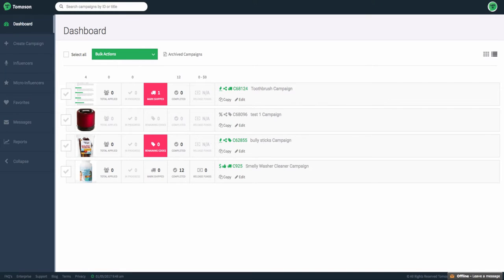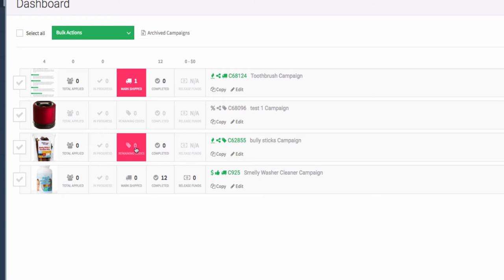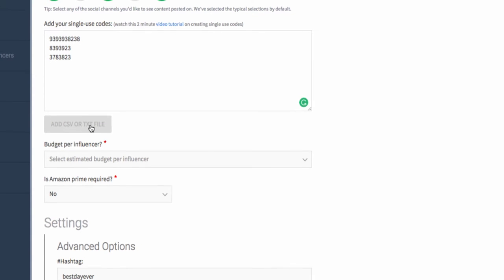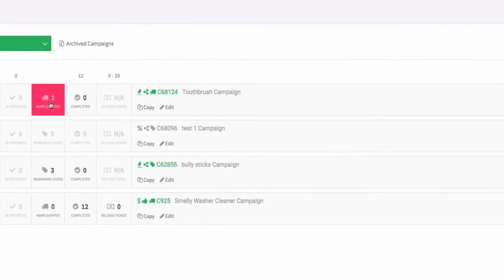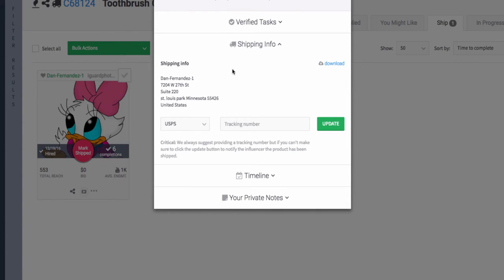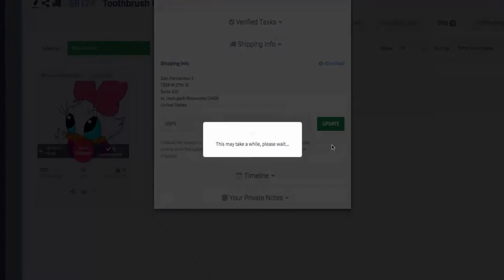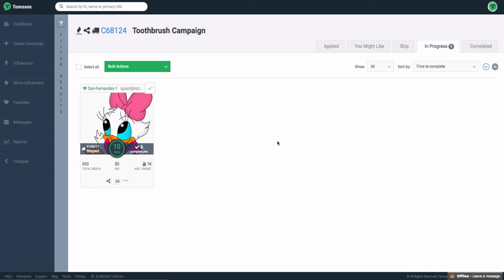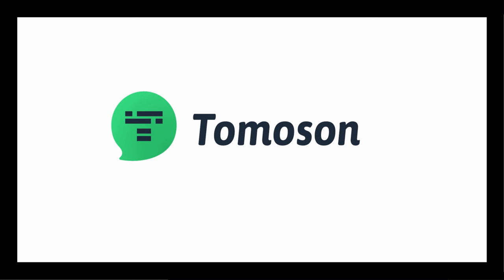How To Export Shipping Info. and Update Coupon Codes on Tomoson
Learn how to export shipping information and update coupon codes on Tomoson.com